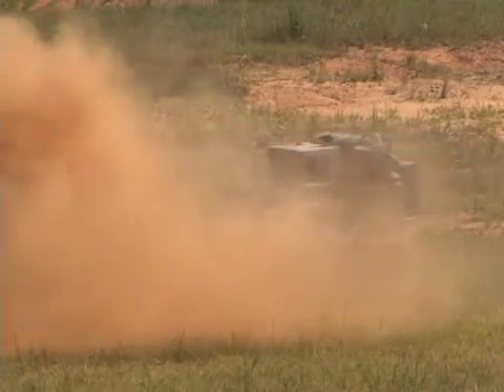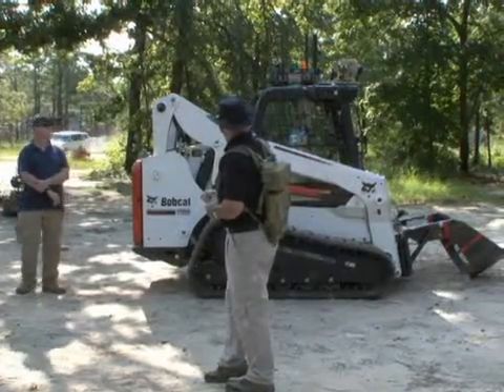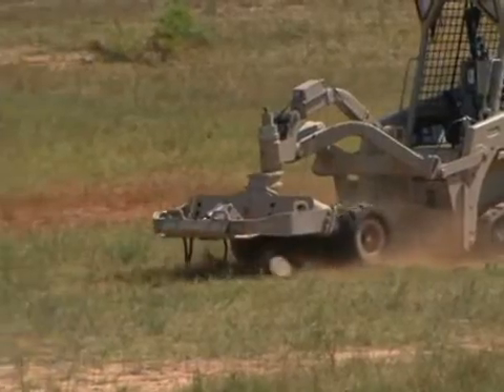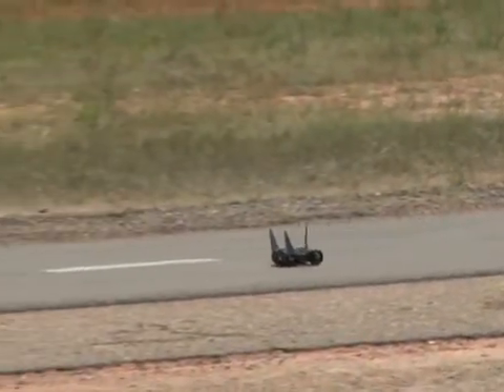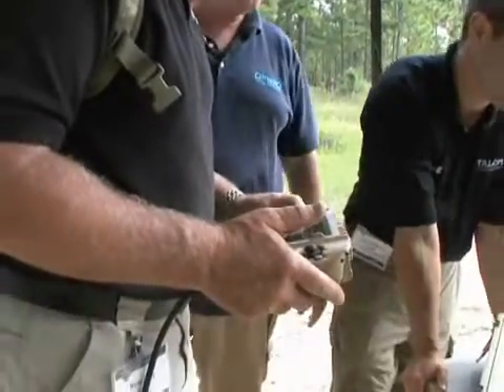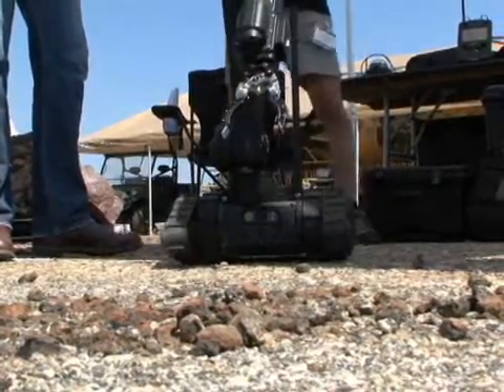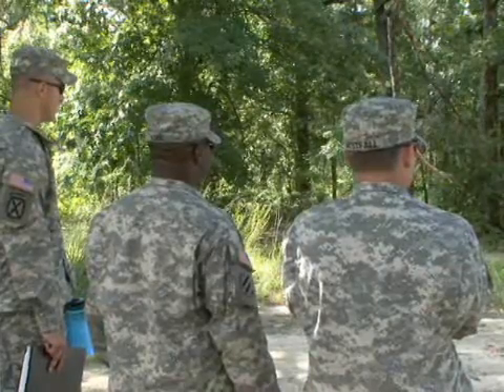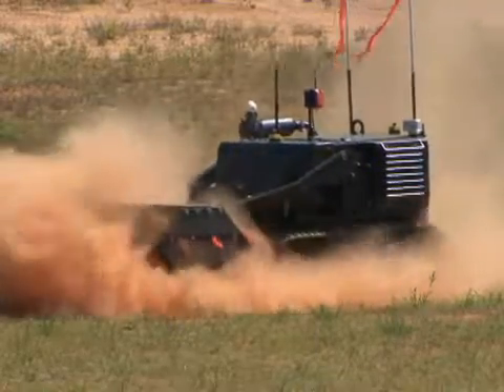Robotics Rodeo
Having the latest and greatest in technology is becoming more important in the modern battlefield. Reconnaissance and strategy are important and having certain technological advantages could make or break the fight. Melissa Anderson brings us to McKenna MOUT site, where high tech vendors are showing off gadgets that could help our fighting force.